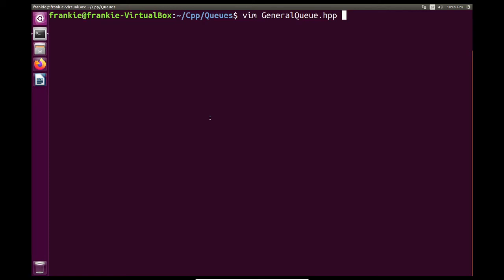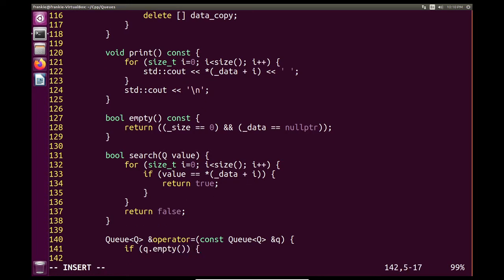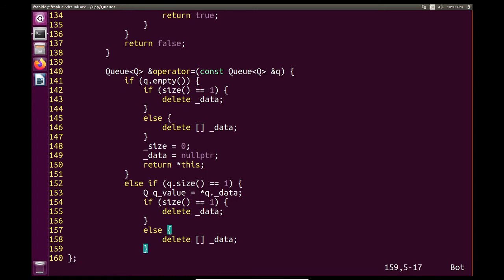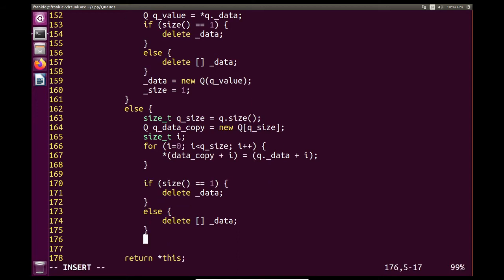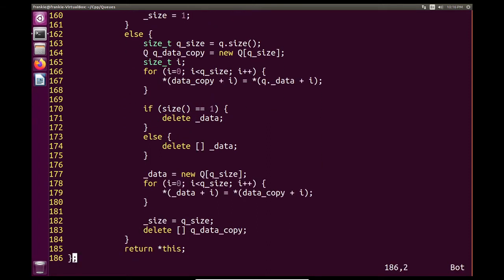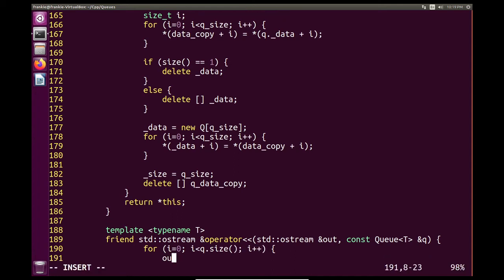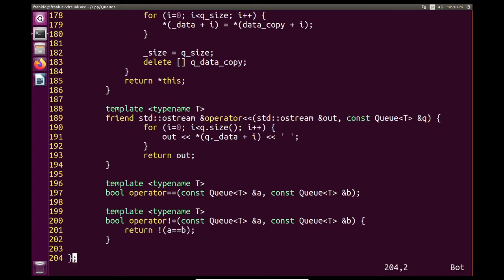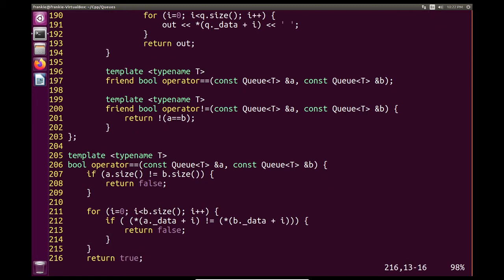C++ Queues: Part 3 operator overloading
In this vdieo I overload some operators to the queue class, more specifically =, ==, !=, and the double angle brackets operator used in std::cout